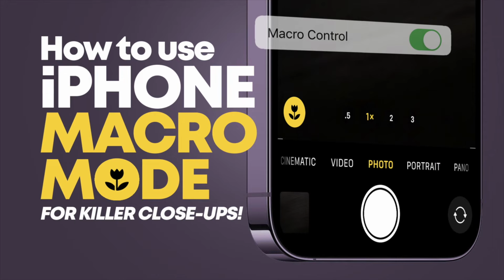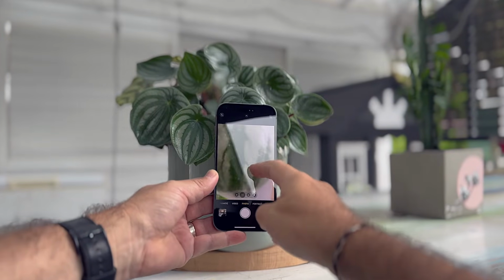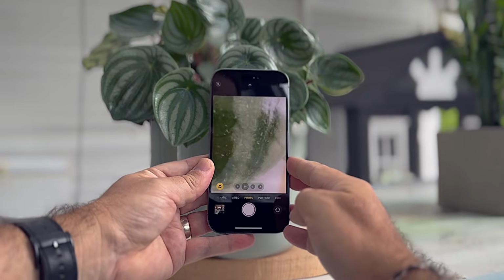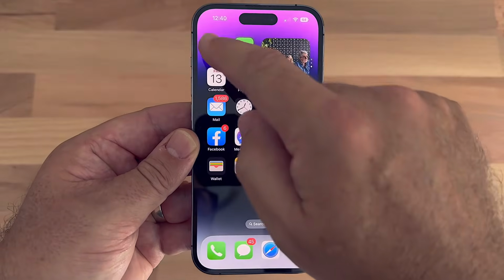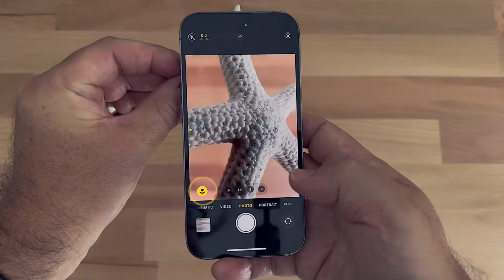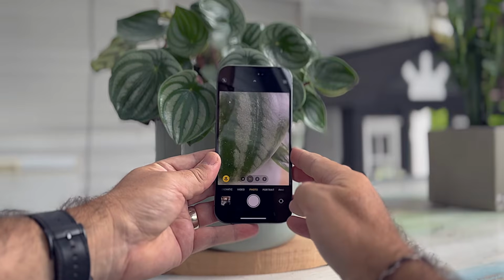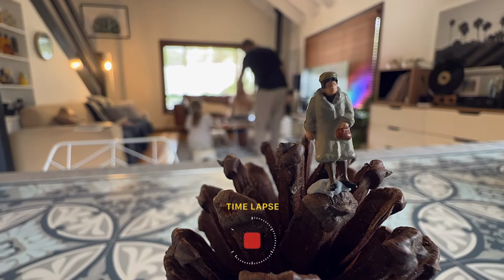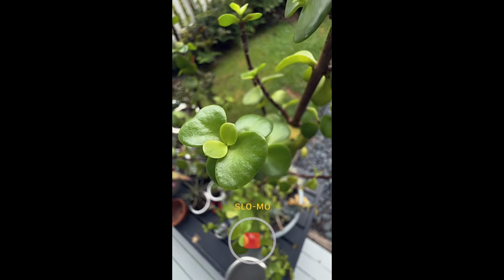How to use iPhone's MACRO Mode (for killer close-ups!)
🍁🔍🐜 MACRO mode is a powerful camera function on iPhone 13 and 14 Pro models, but did you know there's several ways you can use MACRO that may surprise you?